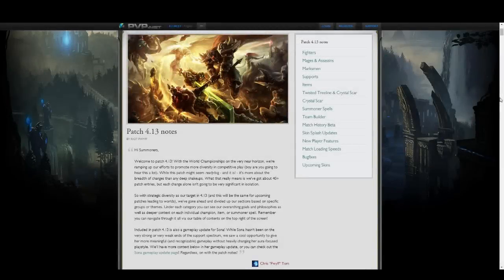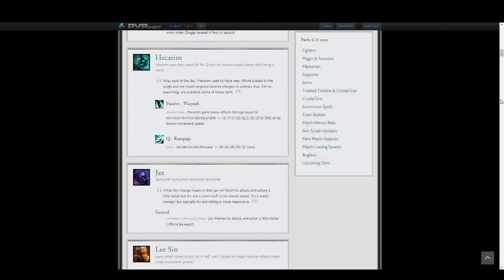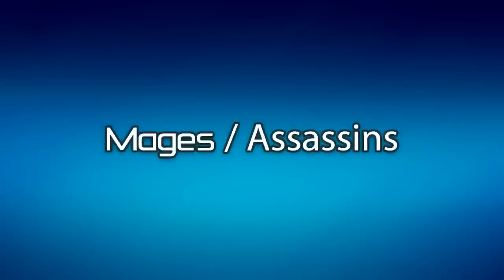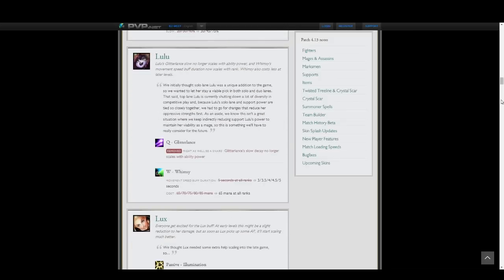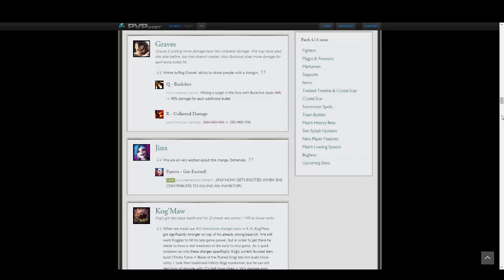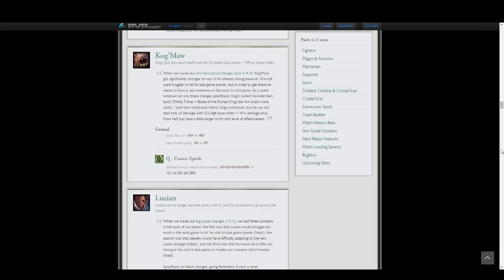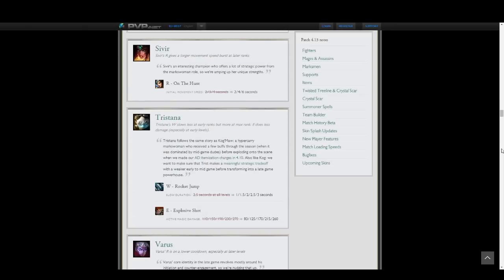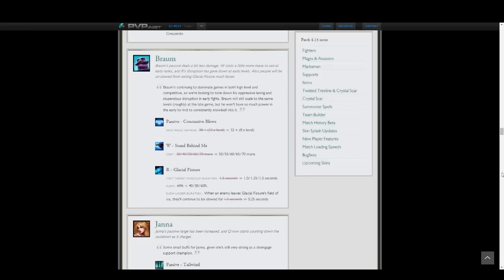Patch 4.13 Champion Changes Analysis - What Will Really Change?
If you want to skip to different parts then click the names at the start or see timestamps below!

Timestamps
Fighters(jungle+top) : 0:35
Mages / Assassins : 4:42
AD Carry : 9:07
Support : 14:31